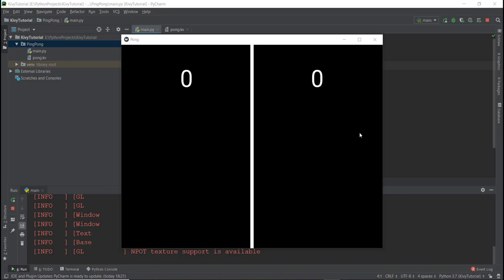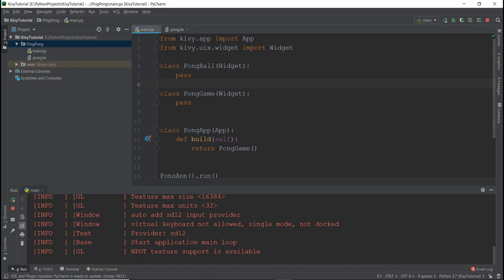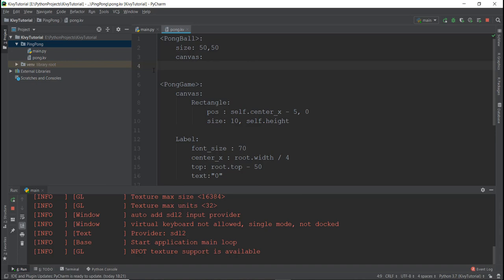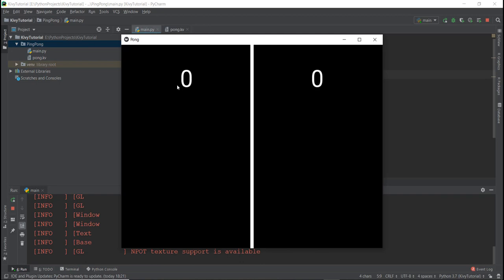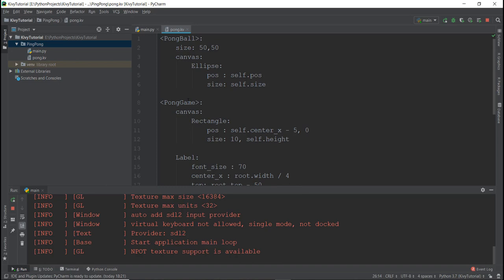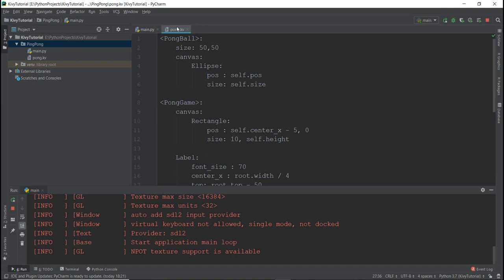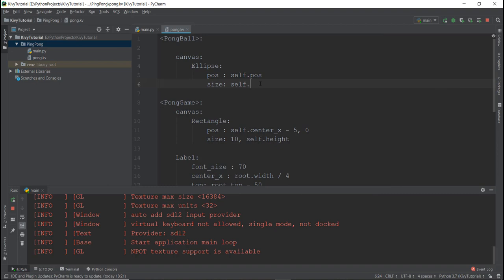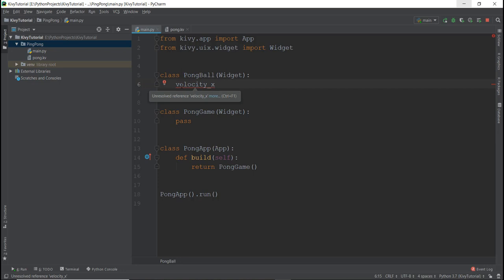Kivy Tutorial #4 - Adding the Ball | Pong Game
In this video we will be adding the ball to our Pong Game

Creating the Pong Ball -

- self: always refer to the current widget
- Size not in ellipse size because when drawing outside it takes the center as reference but when drawing inside canvas it takes left hand side as reference

Steps
1) Create the PongBall class
2) Create the PongBall rule
3) Add the PongBall Widget inside the the PongGame Widget and center it

Moving the ball - Prepare

- NumericProperty - Tell the program that this is a number. Python might need it but if this program is going to run on as a mobile app it needs to know whether is number is an integer or not. Because programming languages like Java are based on it
- ReferenceListProperty - To change or get both of these values at the same time
- Difference between speed and velocity - Velocity also has directions. And to get the direction we need to convert it a vector
- Latest Position =  Velocity + Current Position